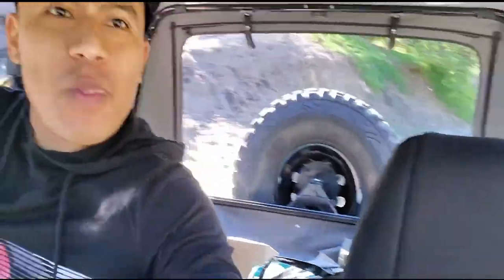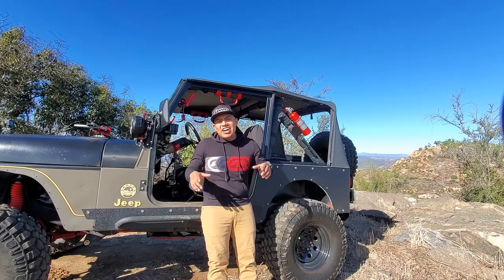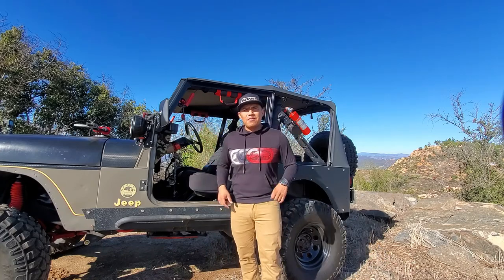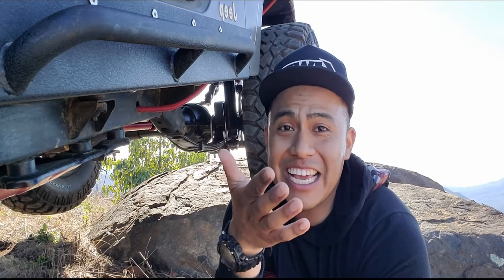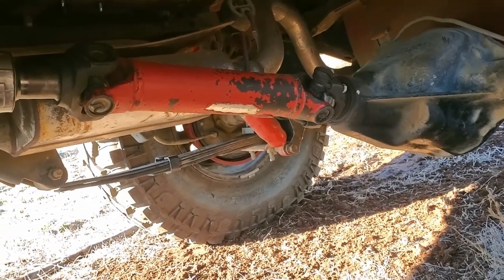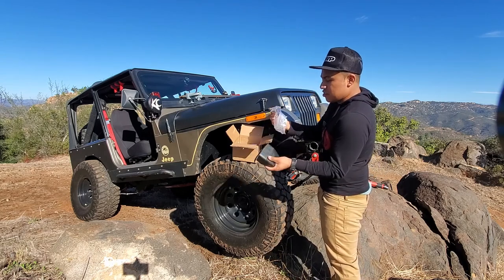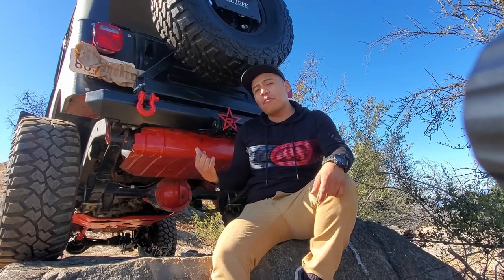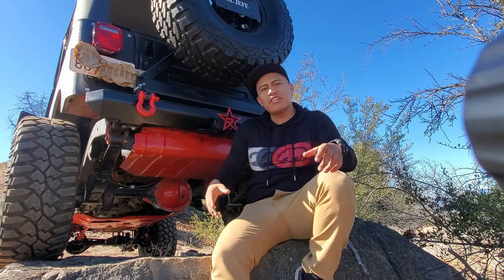Future Axle Upgrade for Jeep Yj "EL JEFE"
It was about time the jeep needed to be flexed out. In this episode we are back on a light trail run and do some light rock crawling to test out these stock Dana 30 &35 axles. I will talk about the future plans I have to upgrade the axles to beef up the jeep before hitting rougher trails.

Follow on Instagram for teasers/pictures: @revenant_jeep.